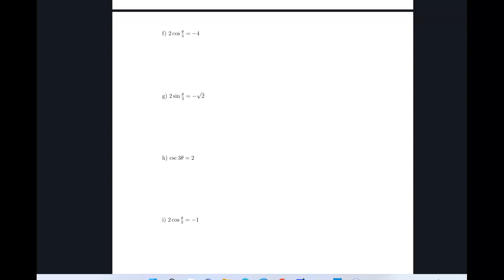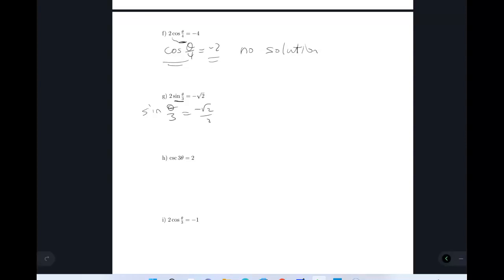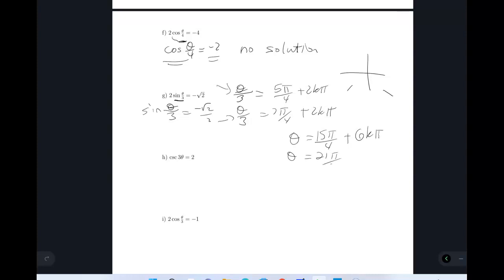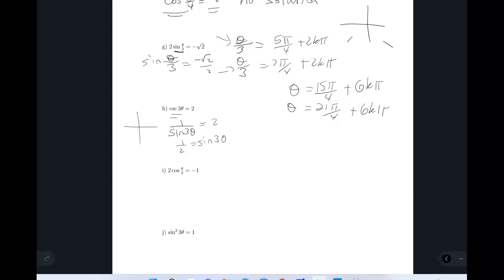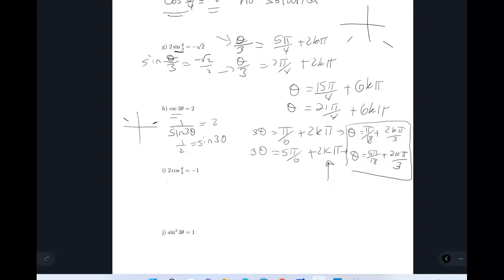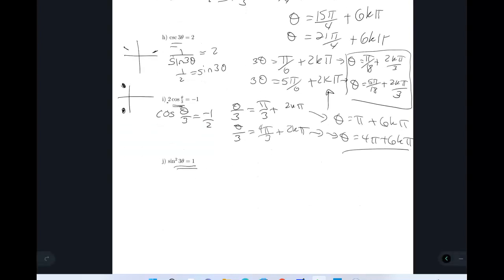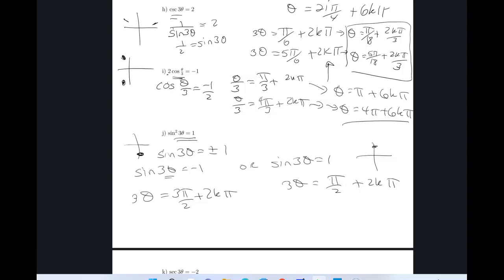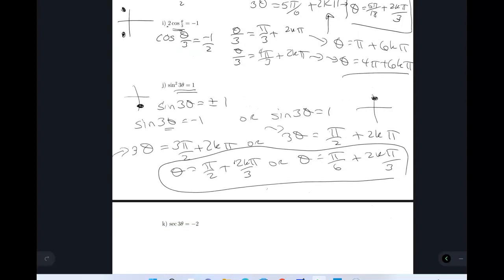Section 3 Test 1 Page 2